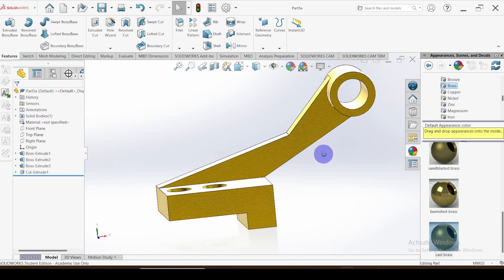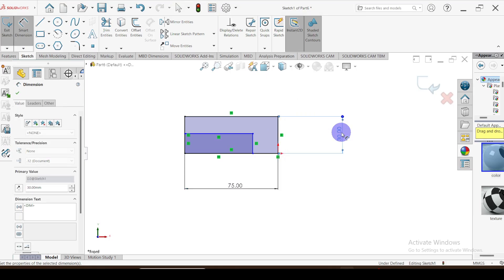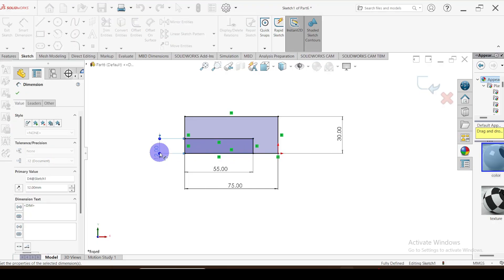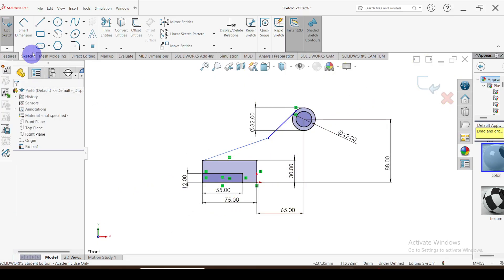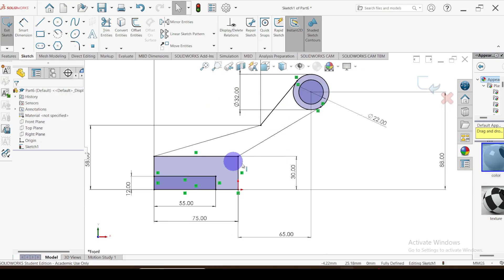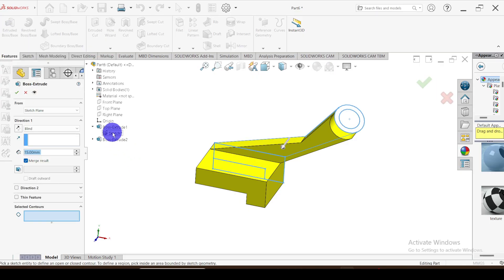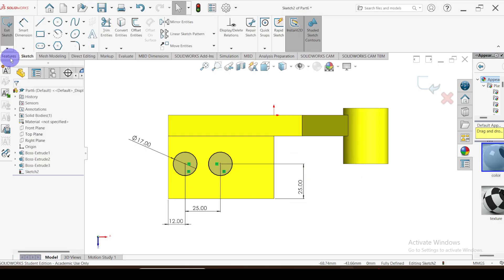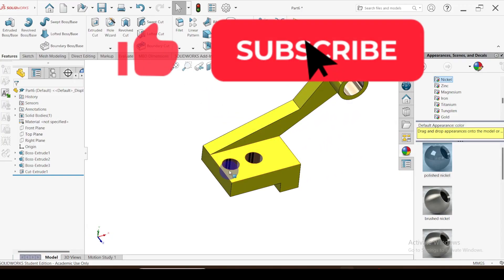SolidWorks Beginners Tutorial #3 | Learn 3D CAD Modeling Step by Step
Welcome to this SolidWorks Beginners Tutorial! 🚀
In this step-by-step guide, you’ll learn the basics of 3D CAD modeling in SolidWorks, perfect for students, engineers, and designers who are just starting out.
This CAD/CAM video tutorial explains how to use the sketching tools, apply dimensions to sketches, and create 3D parts using the Extruded Boss/Base feature in SolidWorks. As a beginner, you’ll find this CAD exercise especially helpful for building a strong foundation in 3D design.

In this SolidWorks tutorial, we’ll cover:
✅ Introduction to the SolidWorks interface
✅ Sketching basics and essential tools
✅ Dimensioning sketches effectively
✅ Creating your first 3D part with Extrude & Revolve
✅ Adding features like Fillet & Chamfer
✅ Tips for efficient 3D modeling for beginners
Your comments and feedback are highly appreciated – they help us improve and create more useful tutorials.
📌 Whether you’re preparing for engineering projects, mechanical design, or product development, this beginner’s guide will help you get started with SolidWorks.